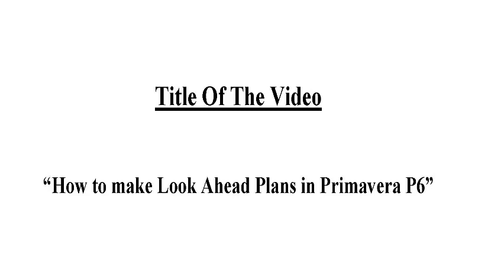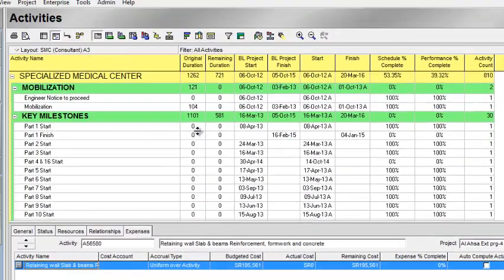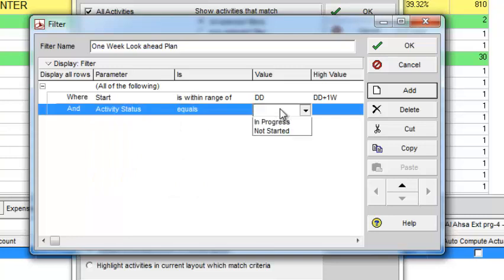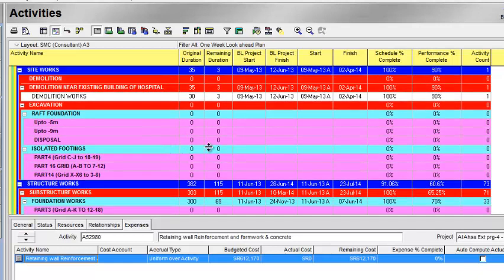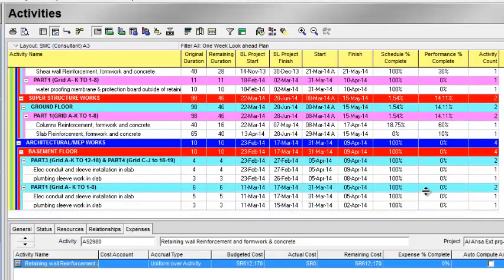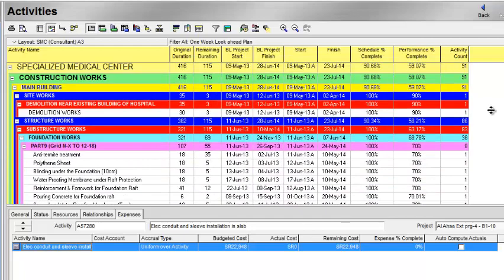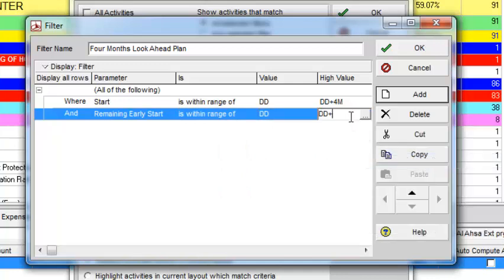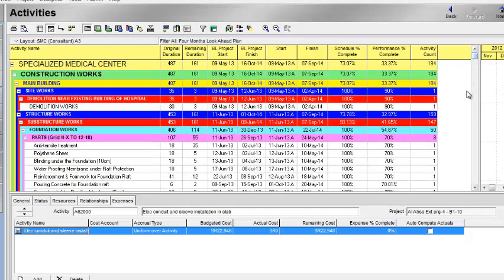how to make look ahead plan using filter option in primavera p6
Looking for expert support in Planning, Scheduling, Delay Analysis, and Project Controls? We provide reliable and industry-focused services for construction and engineering projects worldwide.
🔹 Our Paid Professional Services:
Whether you are a Planning Engineer, Project Manager, Delay Analyst, Claims Consultant, or Construction Professional, our training and consulting services are designed to help you excel in your career.
• Primavera P6
• MS Project